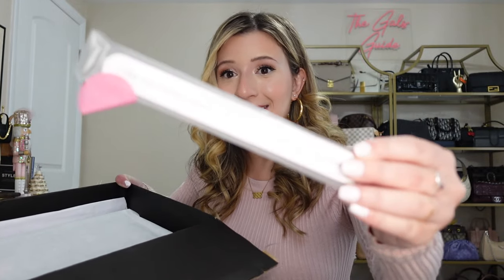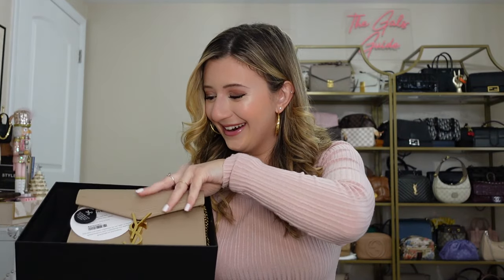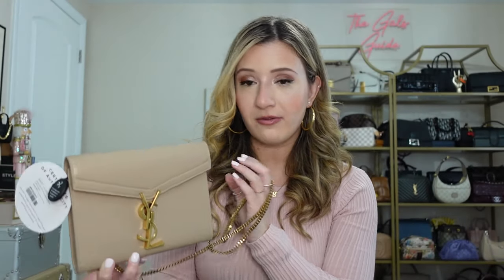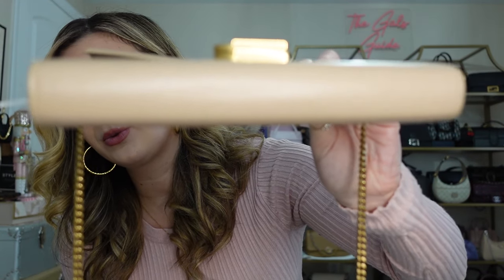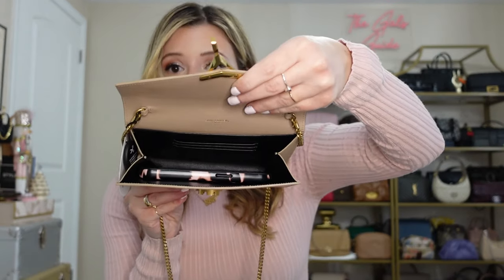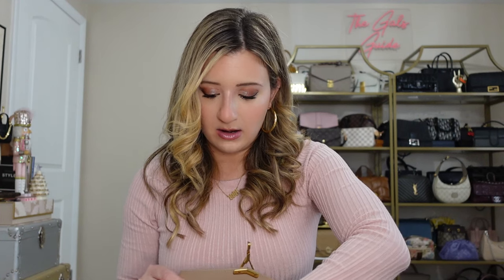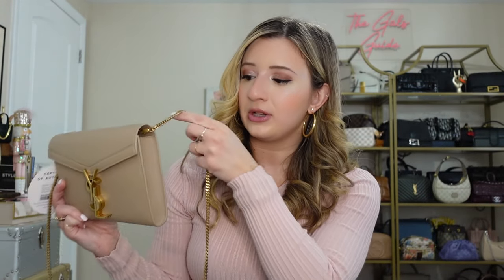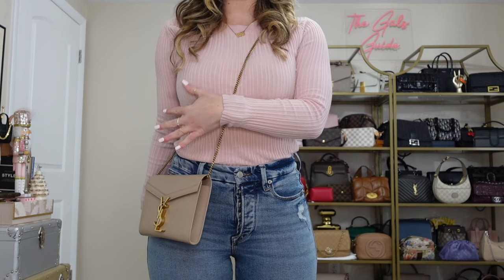FAIL! First YSL Handbag Unboxing of 2024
In this video I am unboxing my first handbag purchase of 2024, from Saint Laurent, which I purchased from FashionPhile.

Happy New Year! I am going to be sharing some health products and some fun tools to promote upleveling in 2024!
2. Wealth DNA Manifestation Tool –
3. Tea Burn – Using this as a cleanse to start out the year right!
4. Yoga Burn! – I love Zoe! She is also on YouTube!